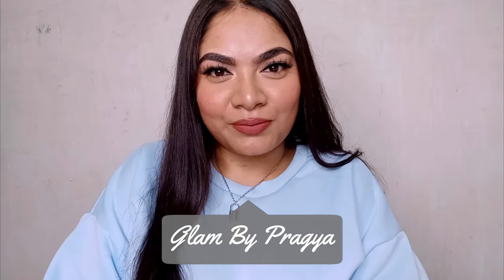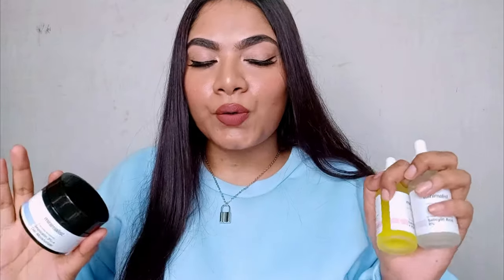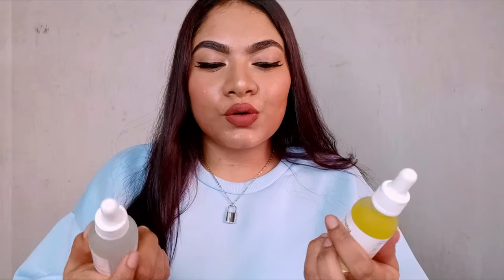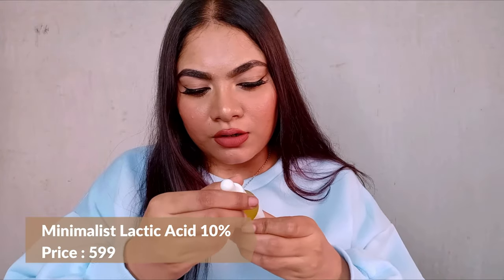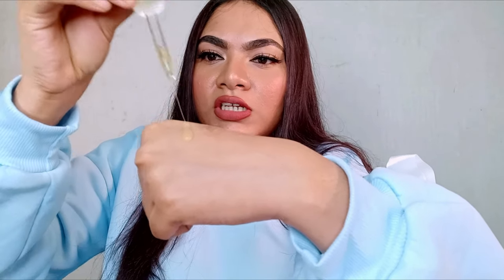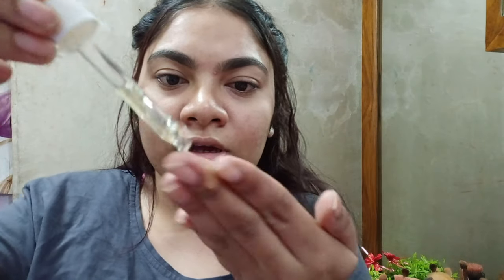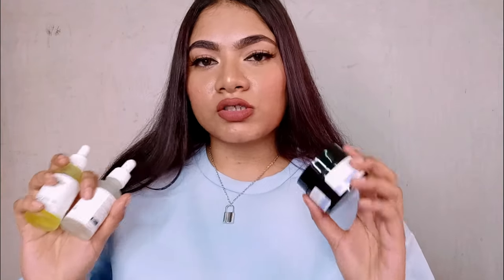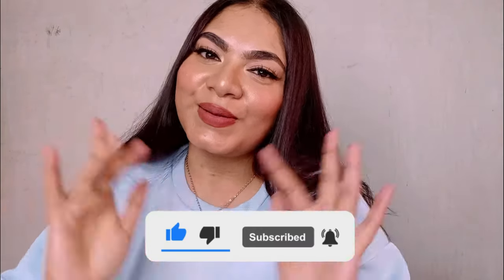Minimalist Review: 2% Salicylic Acid, Lactic Acid 10%, Sepicalm 3% Oat Moisturizer 😱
Minimalist 3 weeks Review on Lactic Acid 10% Serum, 2% Salicylic Acid Serum, 3% Sepicalm Oat Moisturizer, AHA BHA Serum. My skin did get irritated with minimalist products. In the video, I talked in detail about how Lactic Acid 10%, 2% Salicylic Acid, Sepicalm Oat Moisturizer worked on my oily acne-prone skin.

Link To The Products :
1. Lactic Acid 10% + Hyaluronic Acid 1%

2. Salicylic Acid 2%

3. Sepicalm 3% + Oat Moisturizer